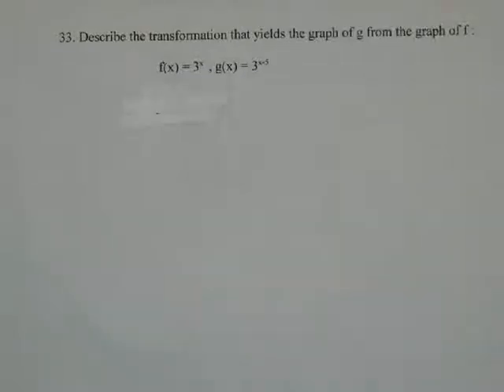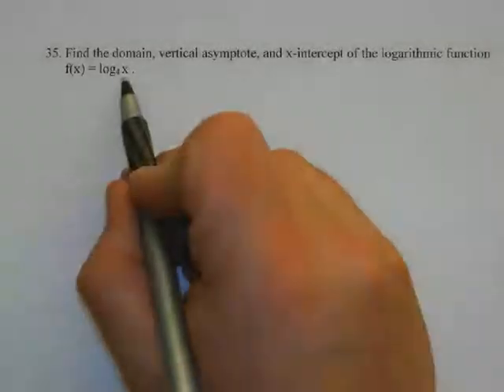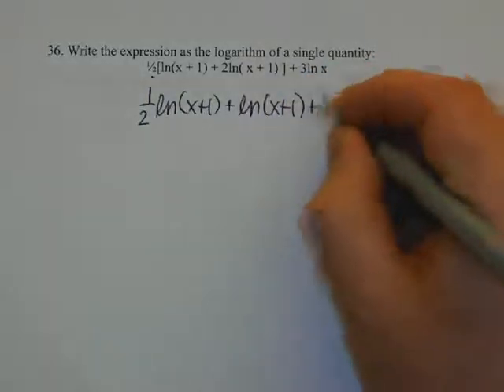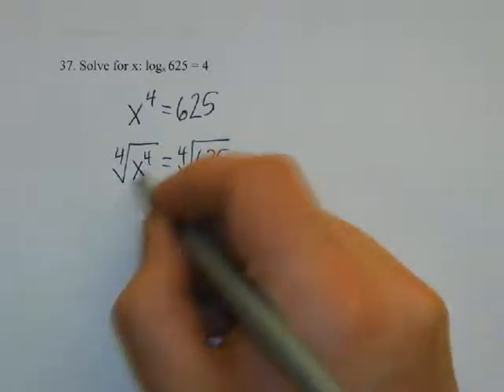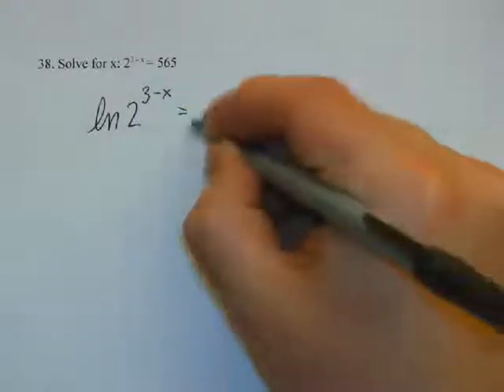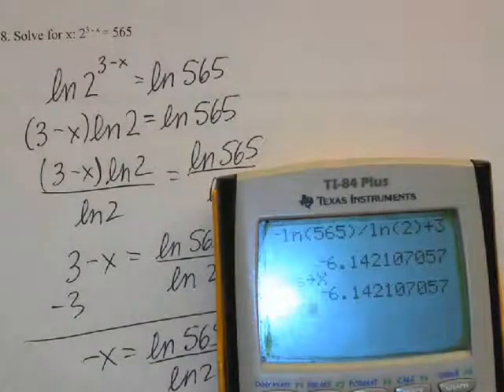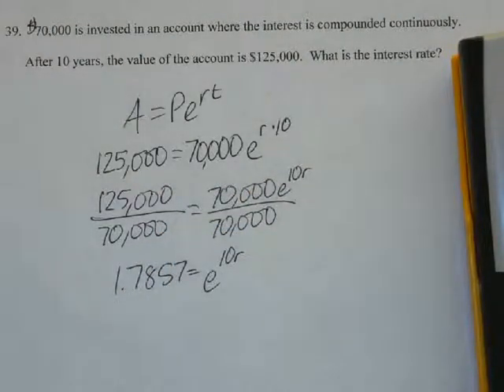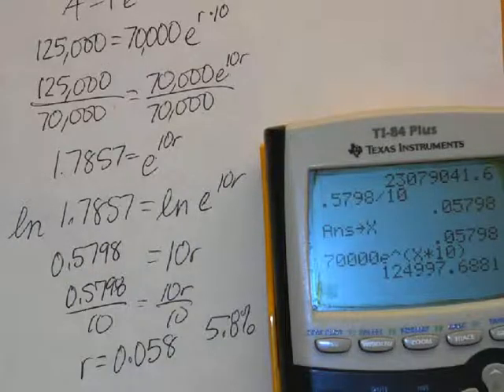sem1 review q33 to 39